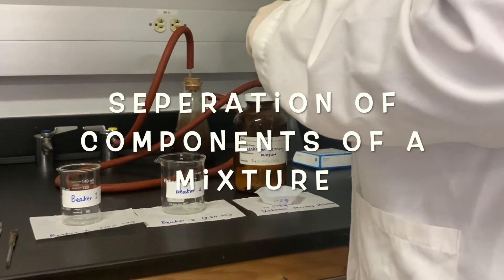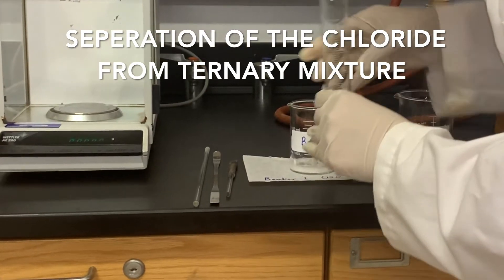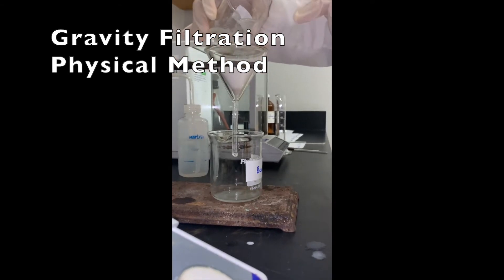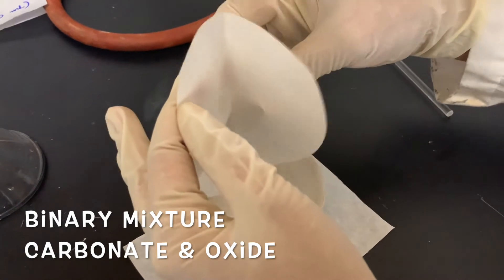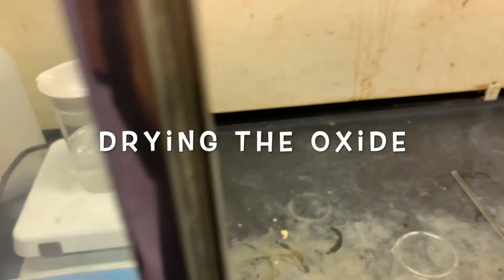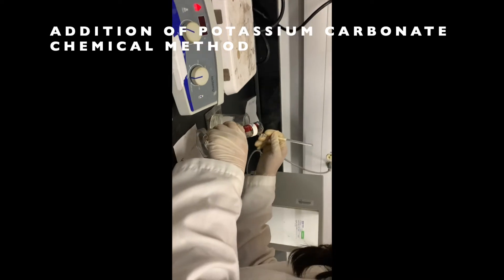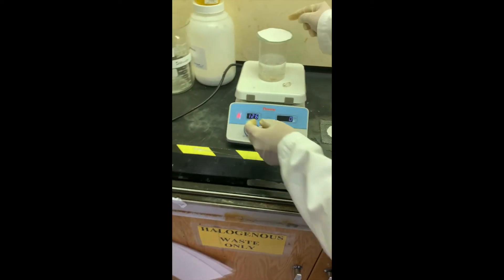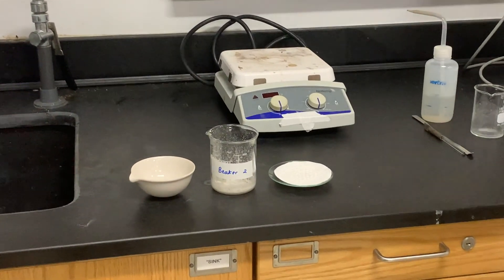Separation of Components of a Mixture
Lab Procedures